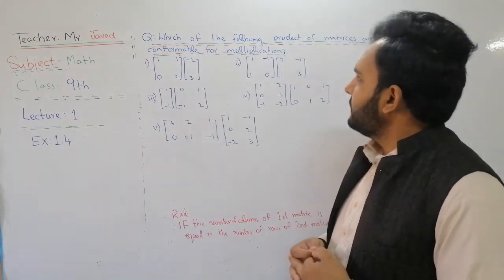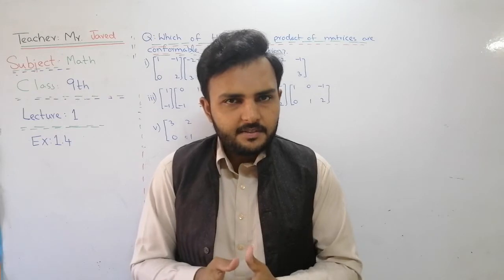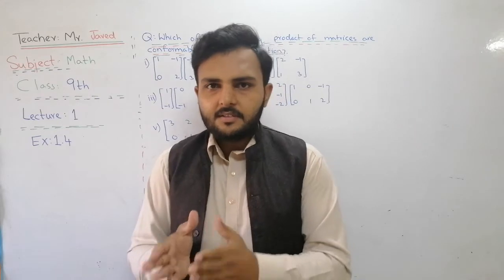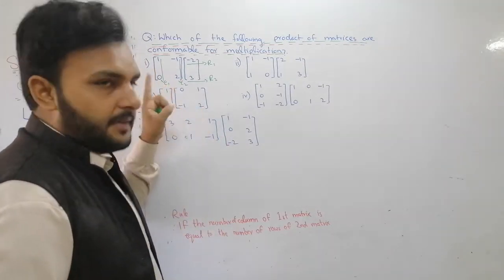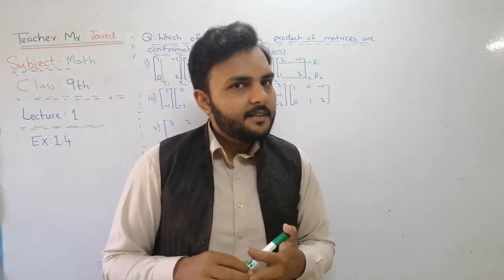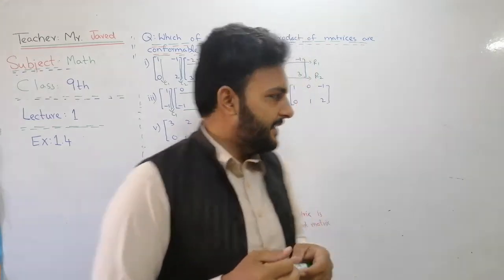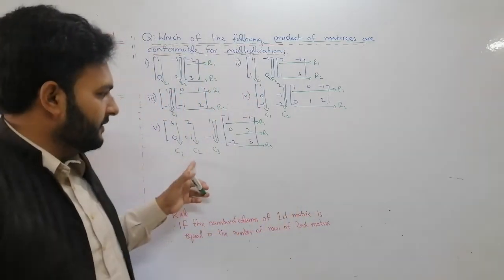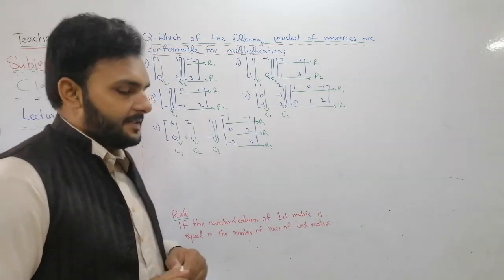Class 9th maths exercise 1.4. Rules of multiplication of two matrices.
Assalamo alaikum
Jazak Allah